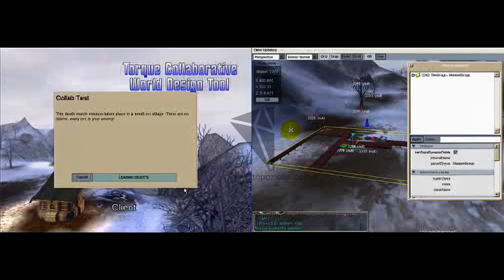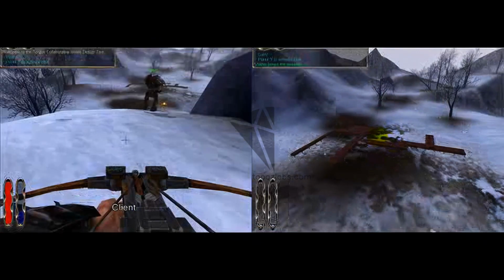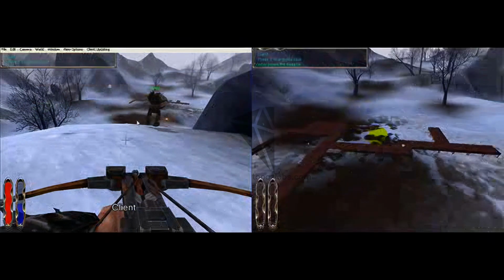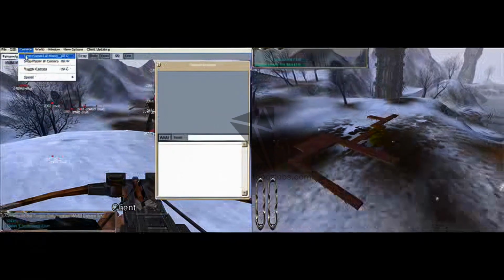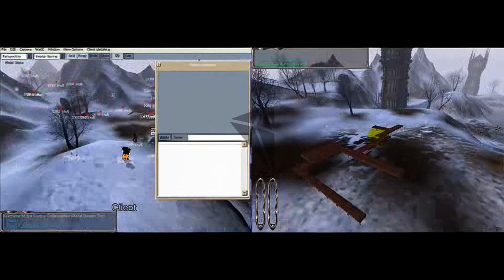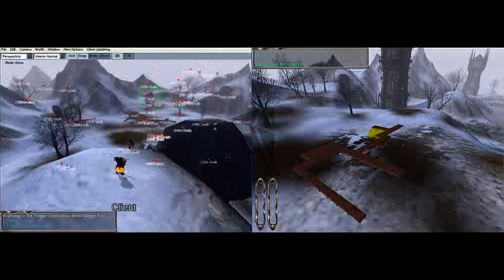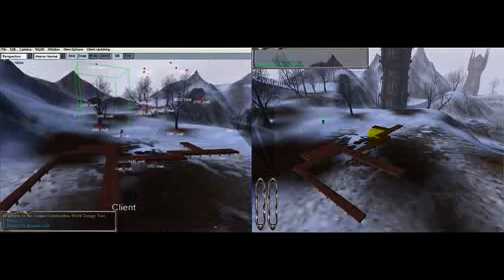Torque Collaborative World Design Tool (TCWDT)